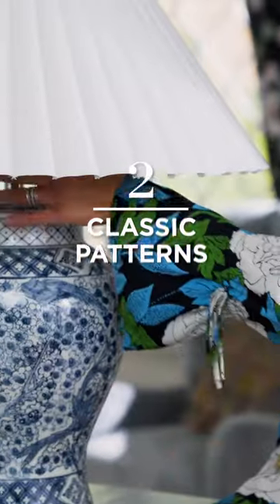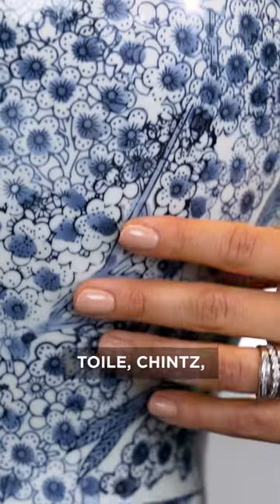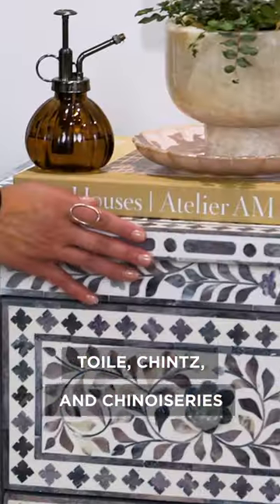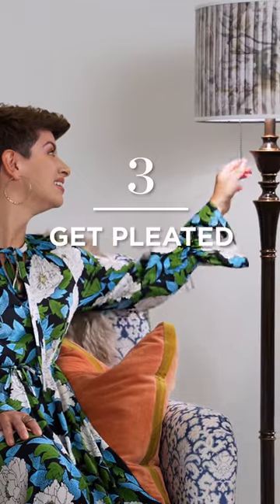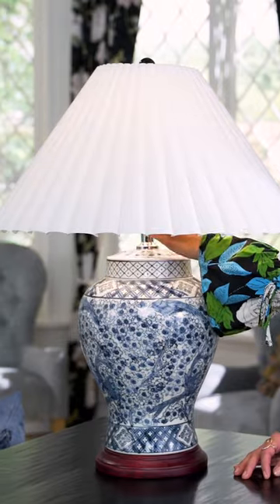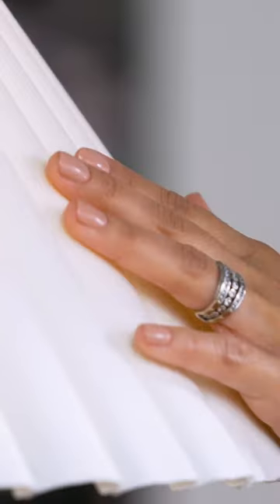Grandmillennial Style - 5 Tips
Join the design experts from Lamps Plus to learn about a new style, Grandmillennial Décor. A new twist of traditional style décor, with plenty of color and an inspiration drawn from the Bohemian lifestyle.